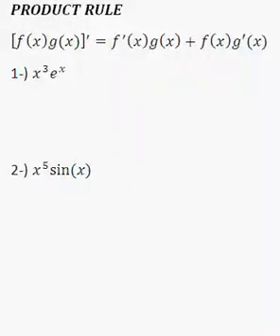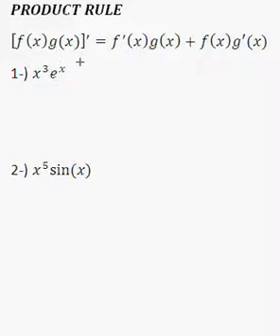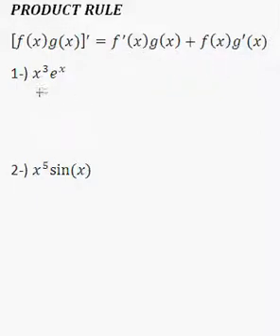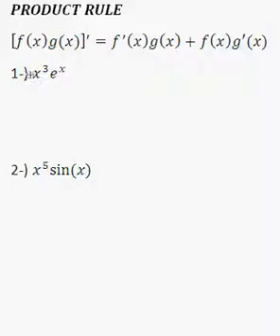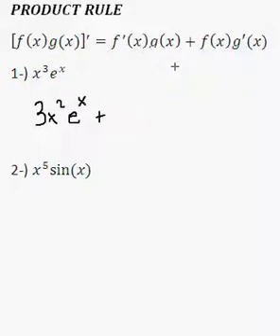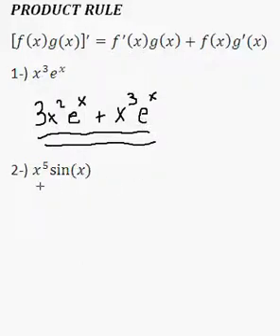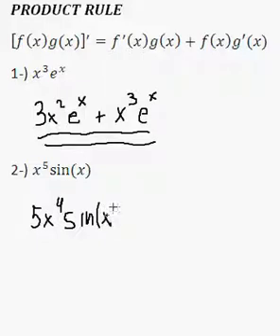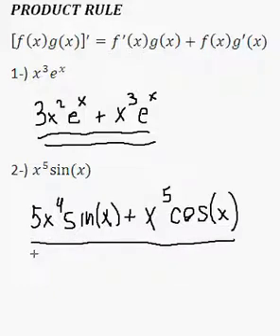Derivatives - Product Rule (Calculus) -EASY Explanation!!!!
Two simple examples of the product rule.